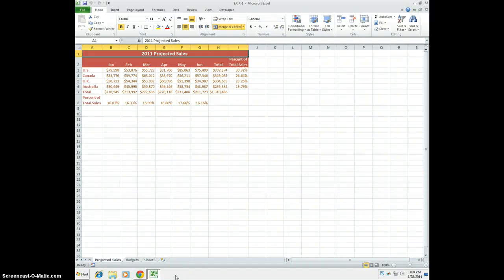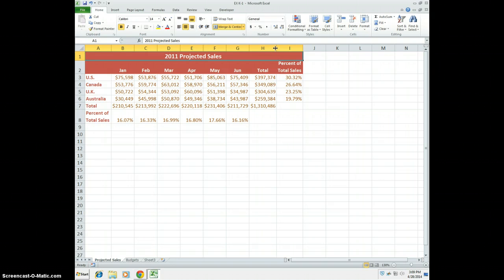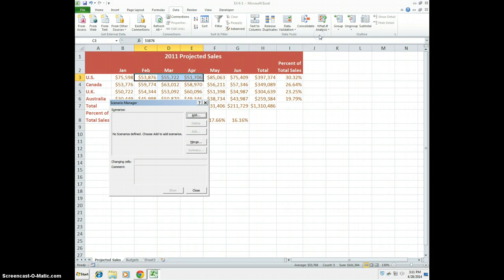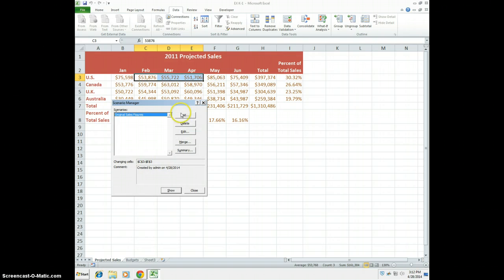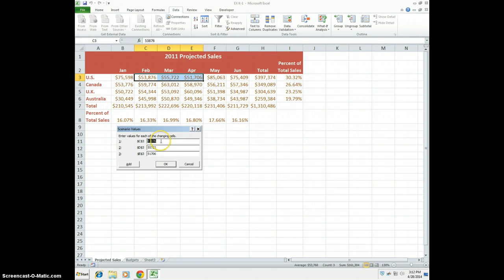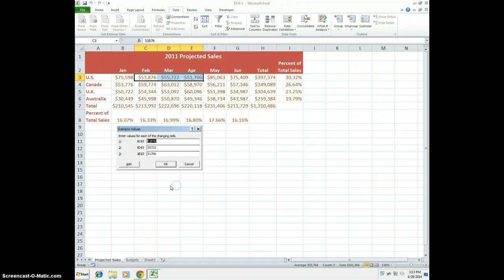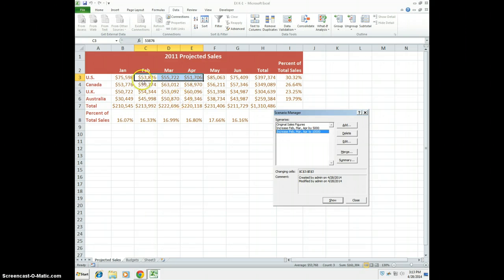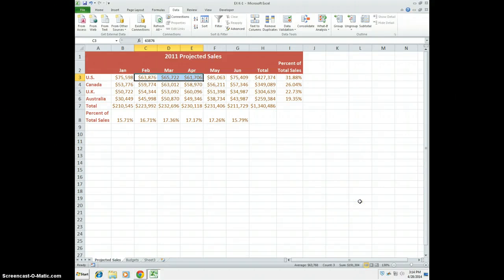Excel Unit K (1)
Excel Unit K - Tracking a What-if Analysis with Scenario Manager